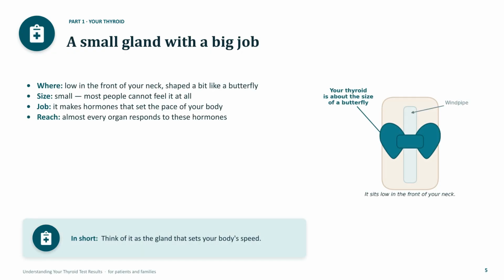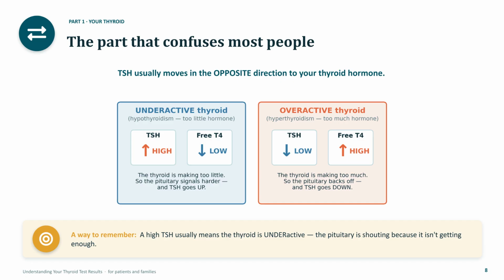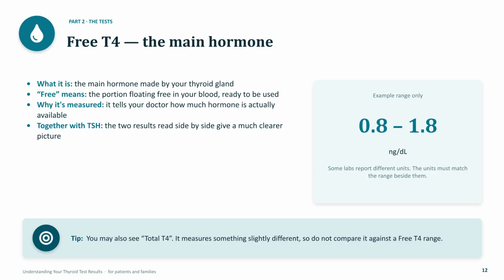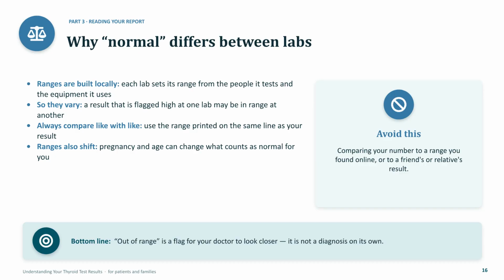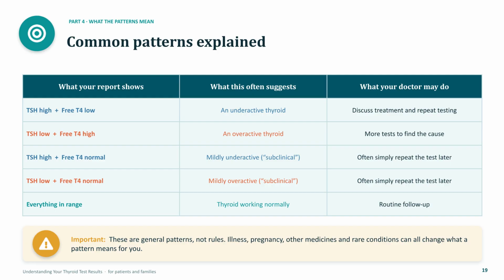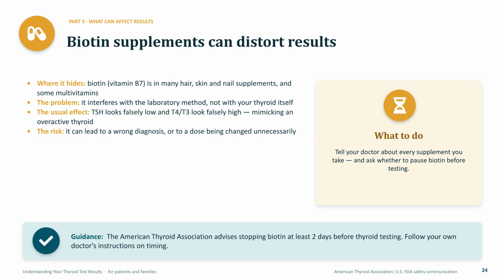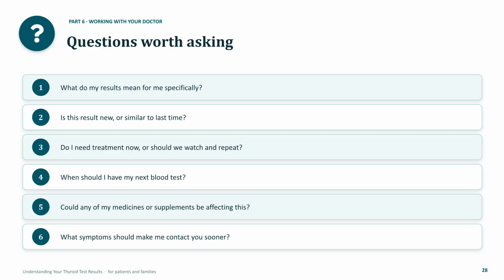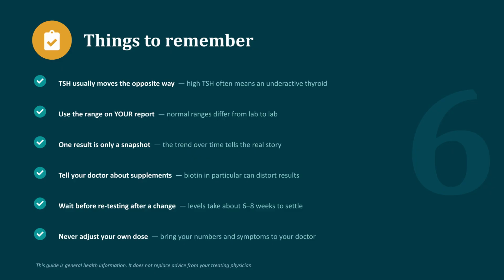Understanding Your Thyroid Test Results: TSH, T4 and T3 Explained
Confused by your thyroid results? This plain-language guide explains what TSH,
Free T4 and Free T3 mean — and why a high TSH signals an UNDERactive thyroid.

• What each number on your thyroid panel actually measures
• How to match your result to the reference range on your own report
• Why one result is a snapshot, and the trend matters more
• Which supplements and medicines can throw your results off
• How to prepare for a more useful conversation with your doctor

⏱ CHAPTERS
00:00 What this guide is for
00:15 Only your physician can interpret results
00:30 What this cannot do
00:45 Bring your actual lab report
01:01 What the thyroid does
01:16 The gland that sets the pace
01:32 Symptoms common to many conditions
01:47 The thermostat and the heater
02:03 Why TSH moves the opposite way
02:18 Breaking down the tests
02:34 Free T3 and the active form
02:49 High TSH, low TSH
03:05 Free T4
03:21 Converting T4 to T3
03:37 How to read your lab report
03:53 Different units, different labs
04:08 Why a flagged result isn't always a problem
04:24 Results as a trend, not a snapshot
04:39 What common patterns might mean
04:56 Pregnancy, medications and rare conditions
05:11 Underactive thyroid
05:27 Overactive thyroid
05:42 When only TSH is out of range
05:57 Monitoring with repeat testing
06:13 Biotin and lab interference
06:29 Six to eight weeks after a dose change
06:44 What else changes results
06:59 Working with your doctor
07:14 When to be retested
07:30 Never change a dose on your own
07:45 Symptoms that need urgent care
08:02 Organising your questions

📚 KEY SOURCES
• Jonklaas J et al. (2014). Guidelines for the treatment of hypothyroidism. Thyroid
• Garber JR et al. (2012). Clinical practice guidelines for hypothyroidism in adults. Endocrine Practice
• Ross DS et al. (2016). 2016 ATA guidelines for diagnosis and management of hyperthyroidism. Thyroid
• Rifai N et al. (2023). Tietz Textbook of Laboratory Medicine, 7th ed. Elsevier

any condition and cannot tell you whether your medication dose is correct.
Reference ranges differ between laboratories — always read your result against
the range printed on your own report. Only your treating physician can interpret
your results alongside your symptoms, history and other medicines. Never start,
stop or change a dose based on this video. If you feel very unwell, seek medical
care immediately.